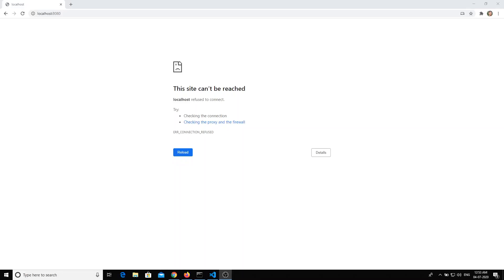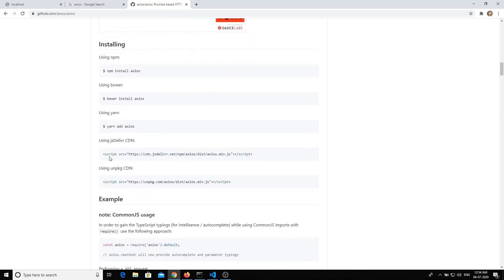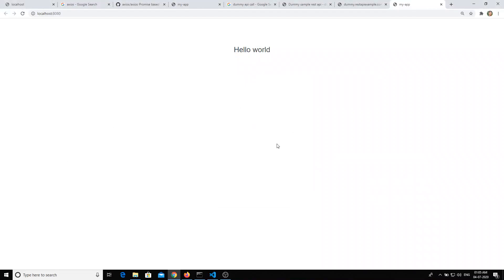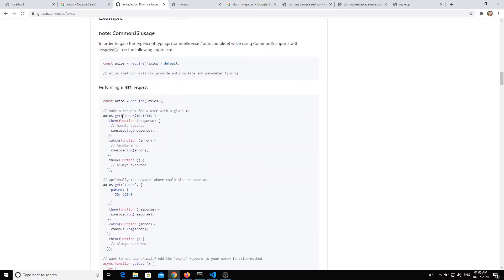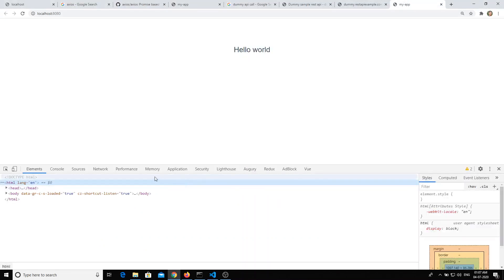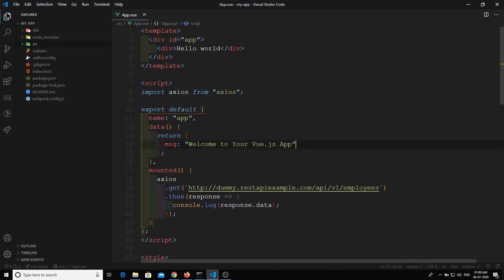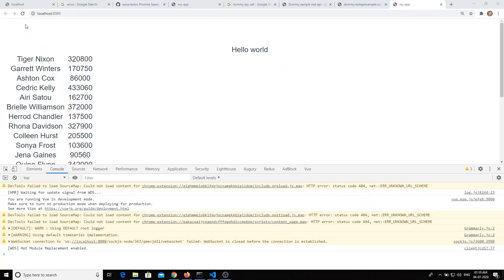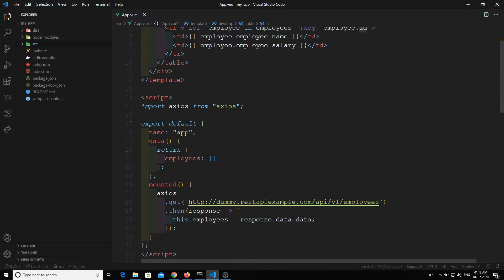18. Vue Js Axios Library - Install Axios in Vuejs and making the ajax call in the Vue.js project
Hi Friends

In this video, you will see how we can install Axios in Vue js and how we can make the ajax call in the Vue js project